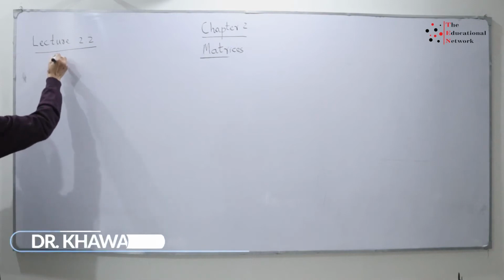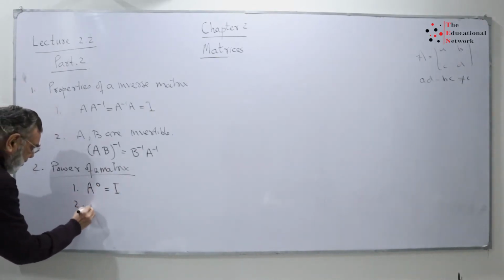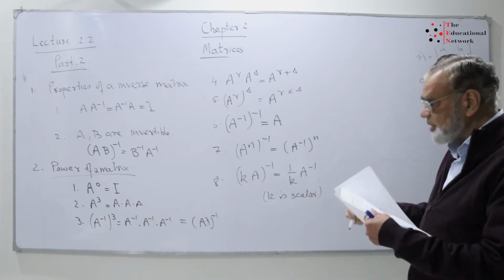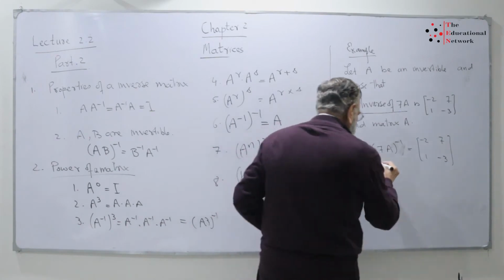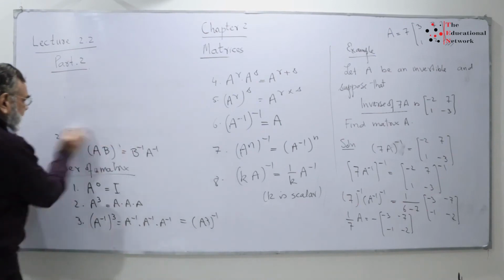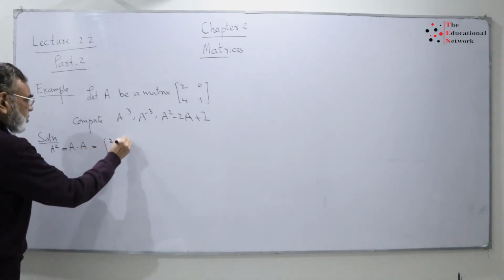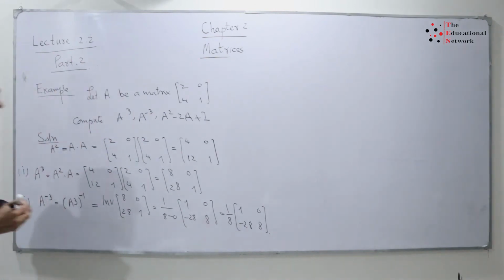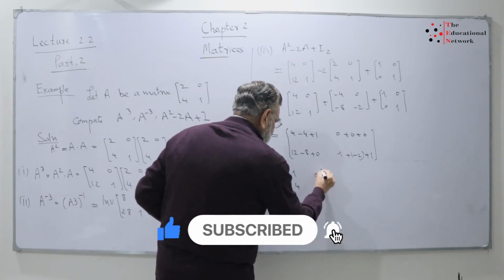Matrix Algebra|Linear Algebra | Lesson 2.2 P3 Engineering Mathematics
In this video, we're delving into Matrix Algebra, specifically Lesson 2.2 (Part 3) within the domain of Linear Algebra, a fundamental component of Engineering Mathematics. This session aims to provide a comprehensive explanation of Matrix Algebra concepts and applications.

We will learn in today's video
Scalar Multiplication
Matrix Multiplication